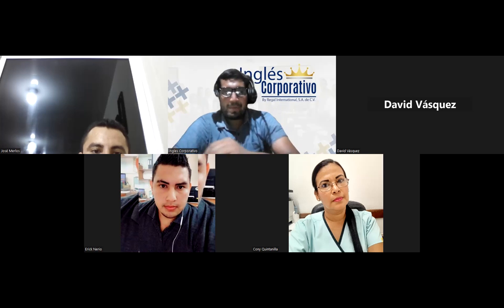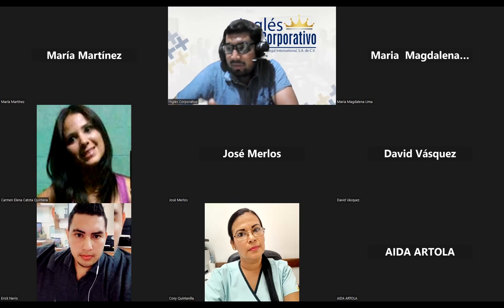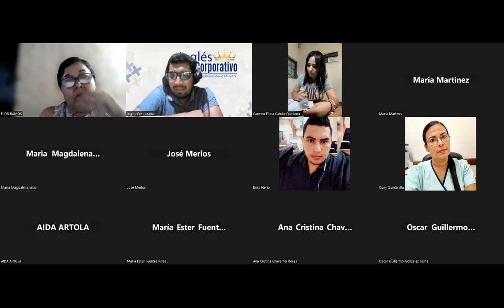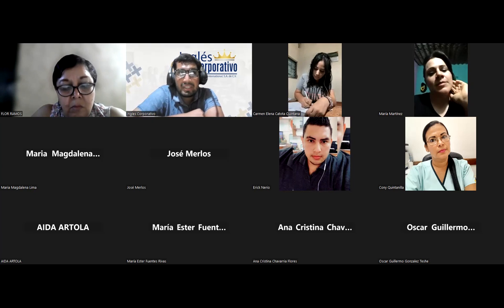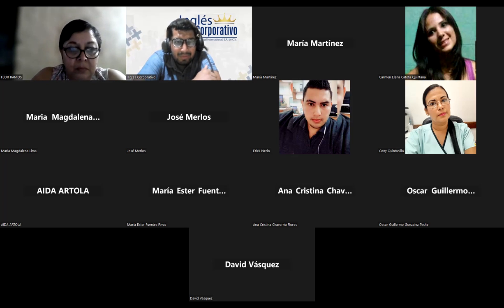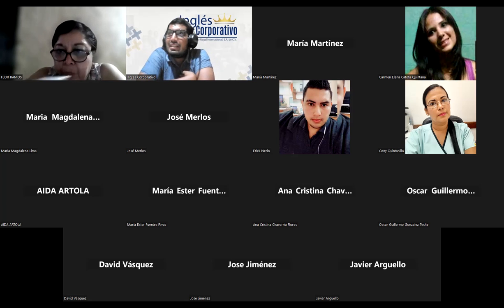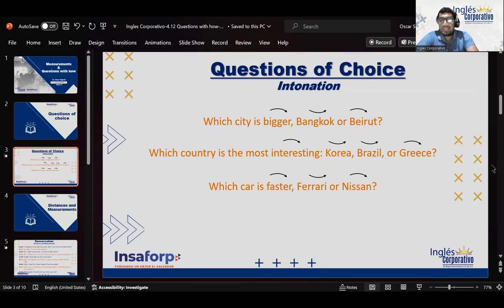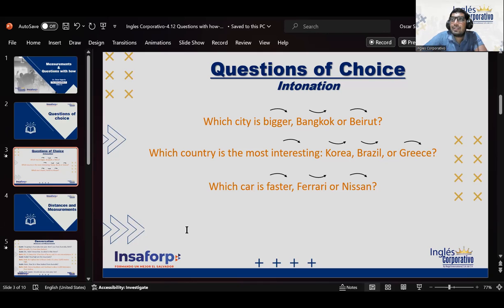Session10-11-15-PI3-01-8-9-PM-11-2023-Segovia-Measurements and Distances